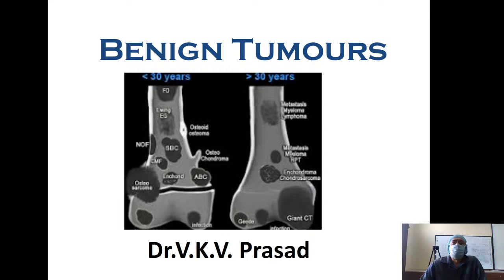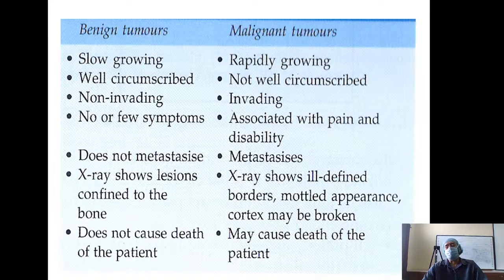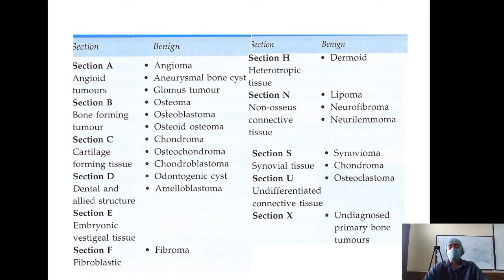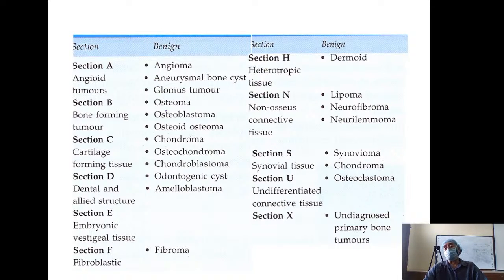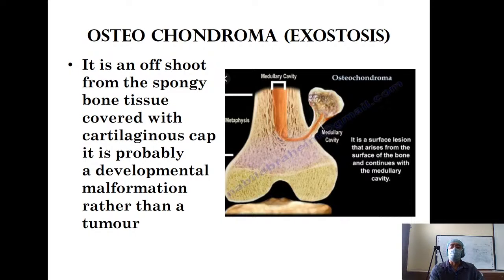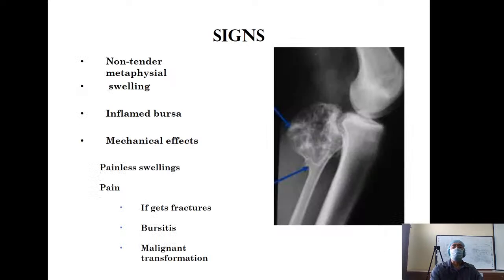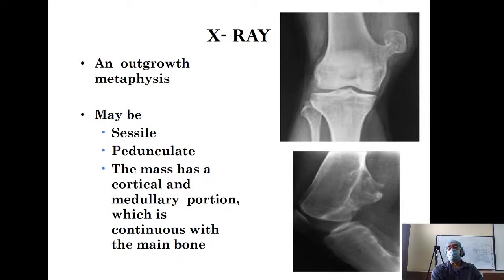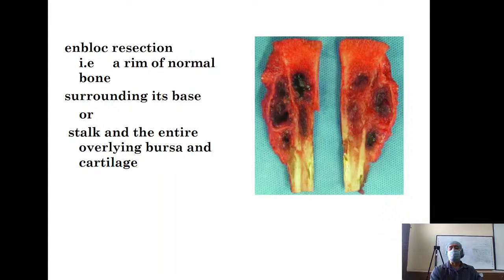Third Year Live Stream